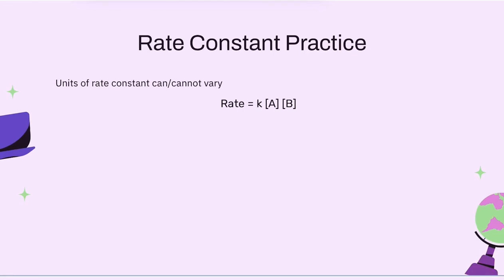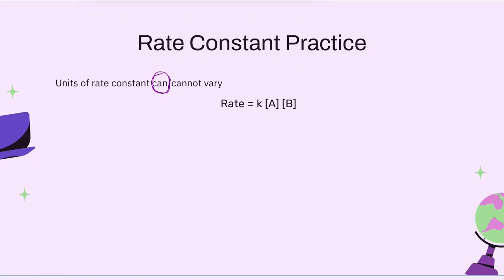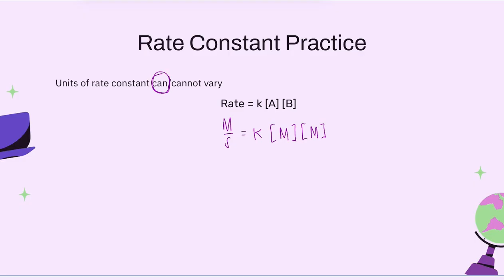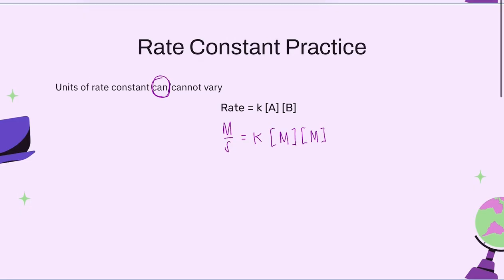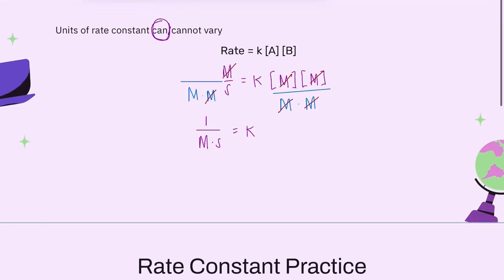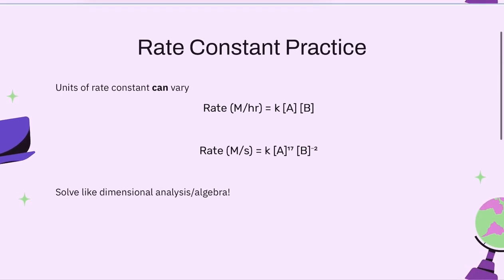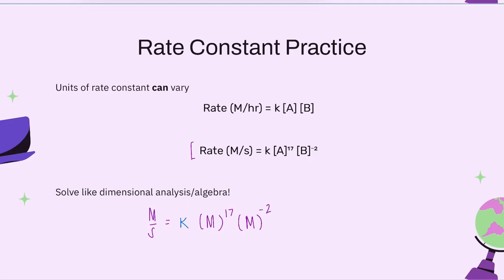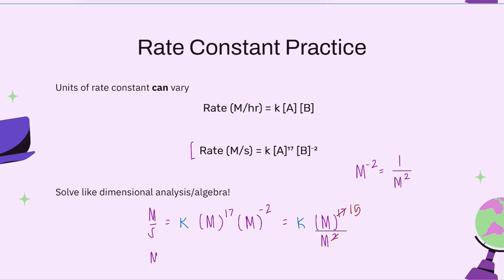CHM142 CH13 Rate Constant Units PP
Meghan Tibbs, Head SI walks you through a practice problem for Rate Constant Units.